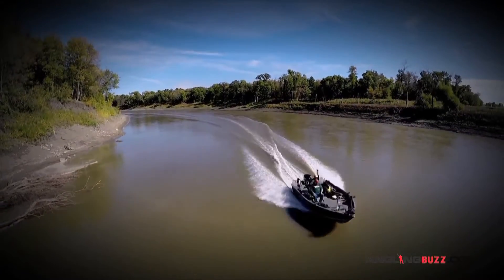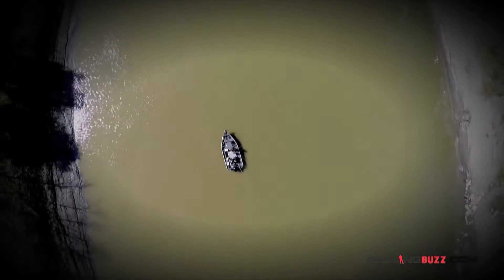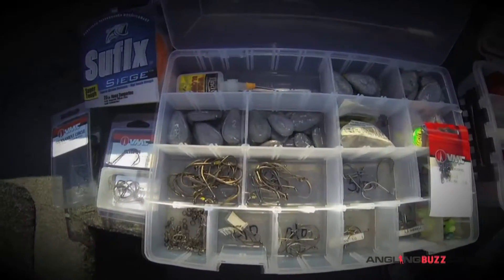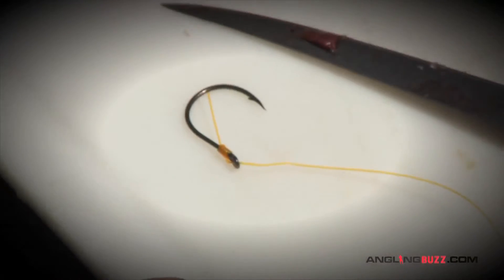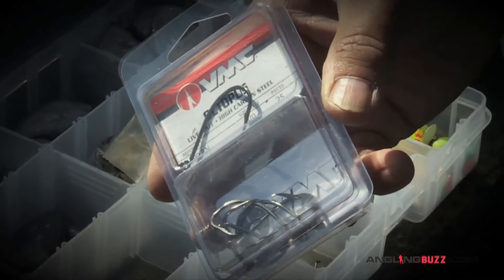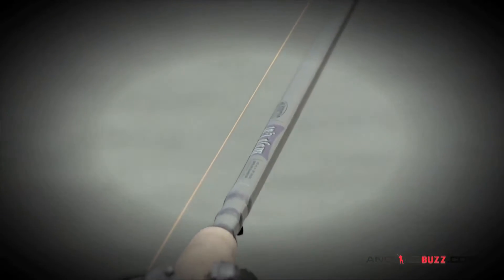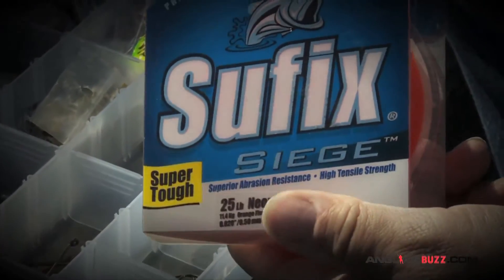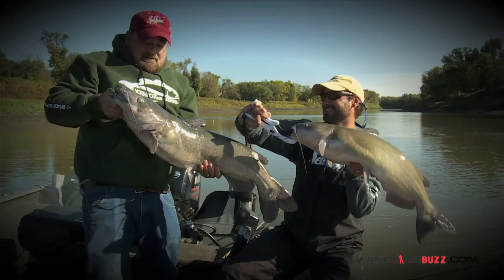Technique of the Week Tackle the Fat Cats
Keep things simple and organized for catching catfish: the right hooks, lines, sinkers, swivels rods & reels, knife & cutting board, landing net--and not much else.